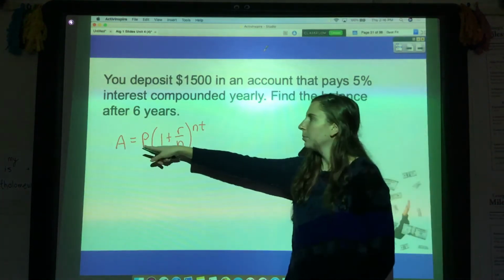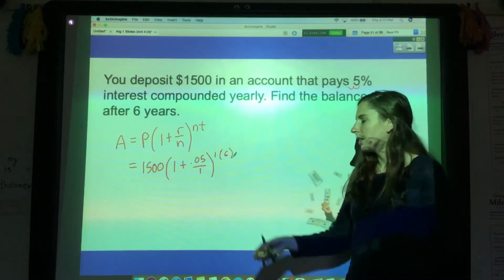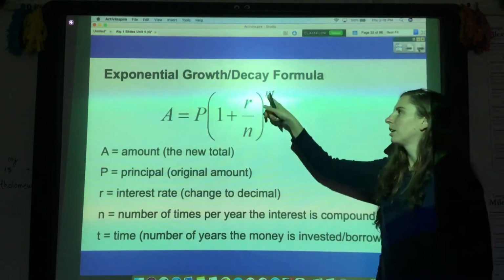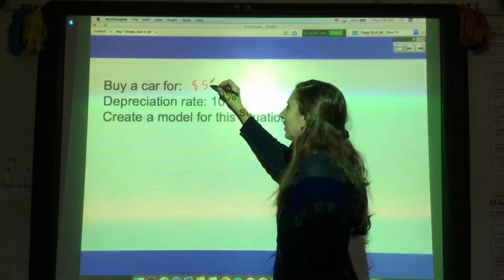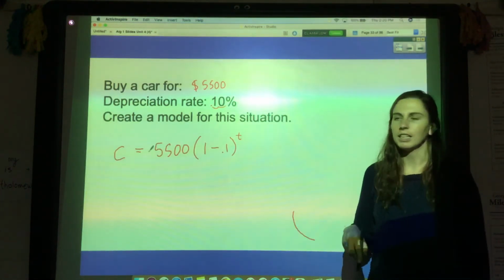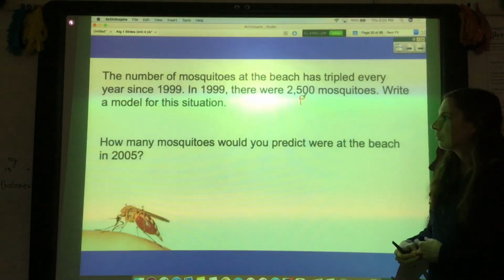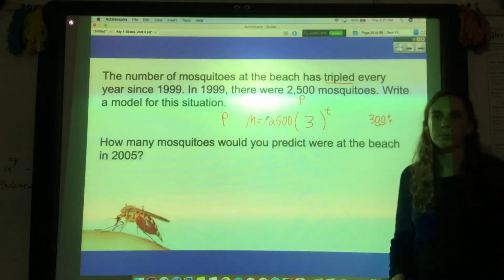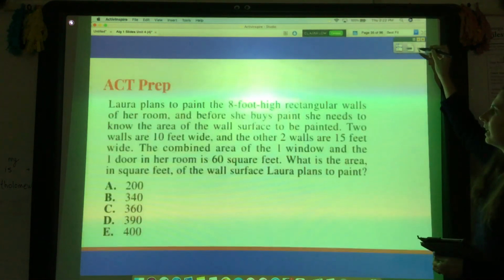Applications of Exponential Growth and Decay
A few application problems involving exponential growth and decay.